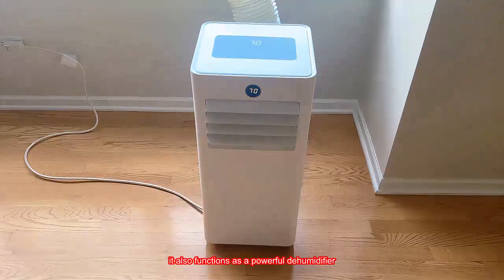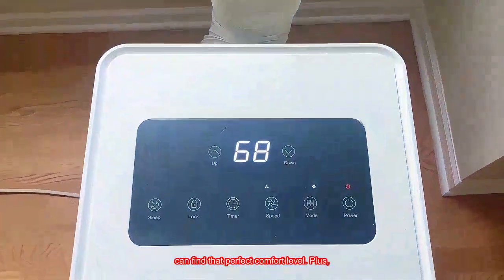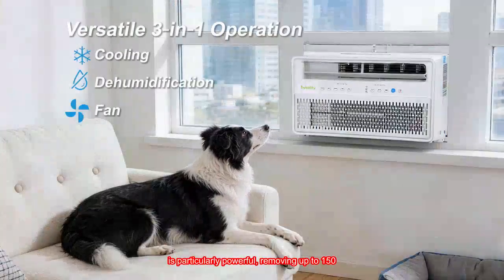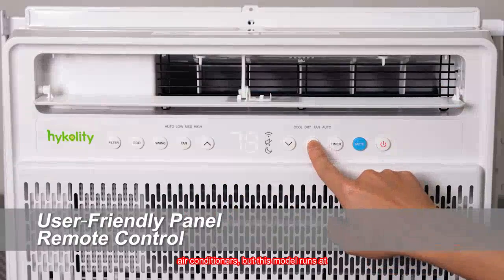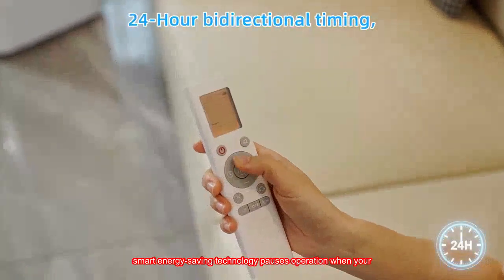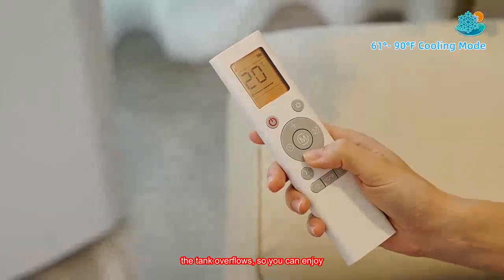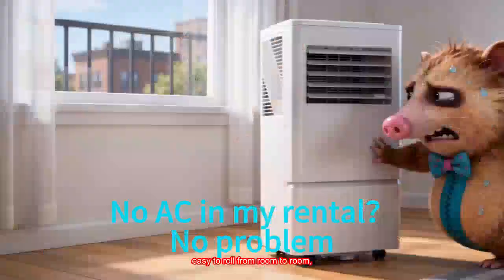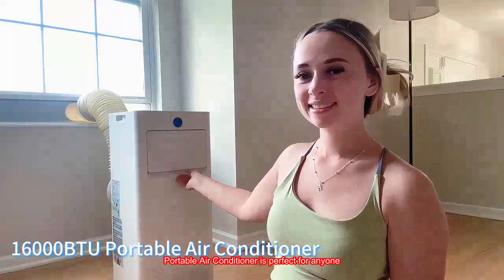10000 BTU Portable AC - Review - The Truth About Cooling Power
Looking for a powerful yet portable solution to beat the summer heat? In today's video, we’re diving into the features of the 10000 BTU Portable Air Conditioner, a versatile 3-in-1 cooling unit designed for rooms up to 450 sq. ft. Whether you need cooling, dehumidification, or just a fan, this unit has you covered!

Join us as we explore its impressive cooling capacity, user-friendly controls, and easy installation process. We'll share our thoughts on how it performs in real-world conditions and whether it’s the right fit for your space.

✅ 10000 BTU cooling capacity for rooms up to 450 sq. ft.
✅ 3-in-1 functionality: Cooling, Fan, and Dehumidifier modes.
✅ Low noise operation at just 50dB for peaceful environments.
✅ Convenient remote control and LED display for easy adjustments.
✅ Easy to move and install with a comprehensive window kit included.